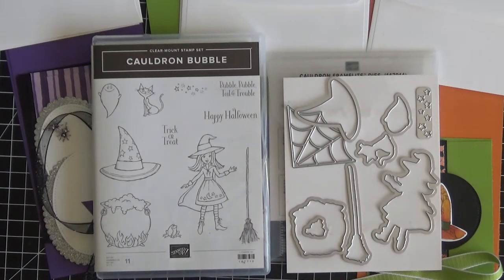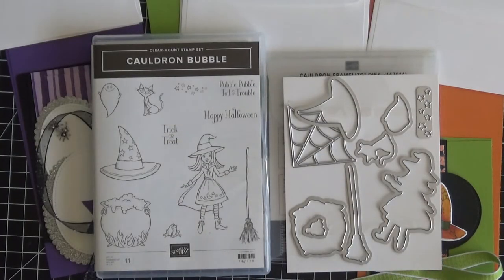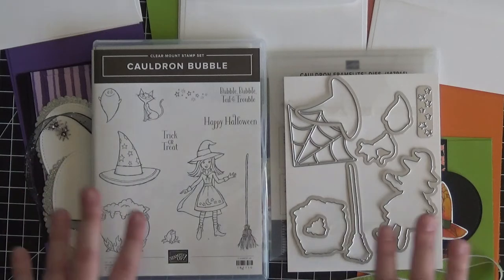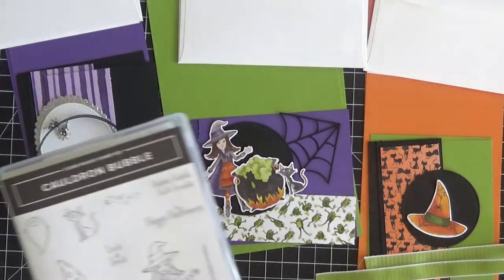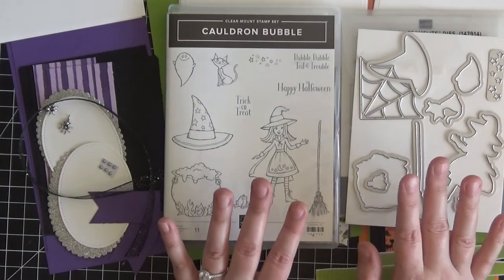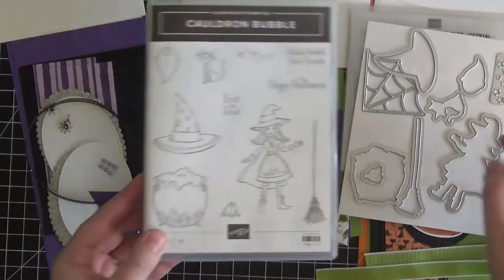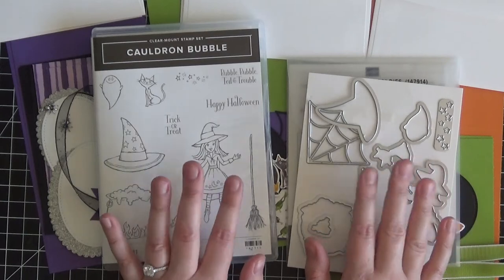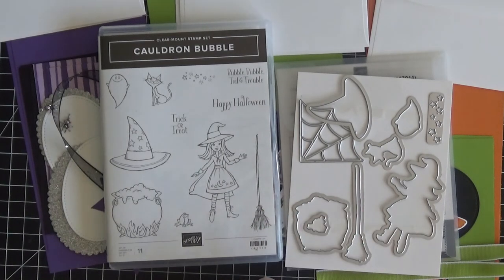Stampin' Up Cauldron Bubble Online Card Class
Hi everyone! I'm so excited to introduce my next online class to you. I will invoice you and you will send payment via PayPal for the supplies (only the catalog items, in this case, just the Cauldron Bubble bundle). ***You will want to have your own Memento Tuxedo Black ink pad.  If you would like to add this to your order, let me know in your email registering for the class.  ***Also, one of the cards will be a class on coloring with Stampin' Write Markers.  I'm not requiring that you purchase them for the class, but if you want to, these are the colors I used: Soft Suede Combo, Petal Pink combo, Highland Heather Combo, Basic Black combo, Mango Melody combo, Granny Apple Green Combo, Dark Daffodil Delight.  If you want to add any of these alcohol markers to your order, just let me know in your email.

In exchange for purchasing the bundle (and anything else you may want to add), you will then receive from me for free with your order all of the supplies needed to create 6 cards, two each of three designs. You can see the free supplies you will be getting in the video above. That way, I can place the order with Stampin Up, and then create your class packets and get everything shipped to you. I will ship the class items to you the week of September 17, 2018. The total cost of this class is $54.95 for the bundle (this is the exact cost from the catalog) plus $5 shipping for me to ship the products and class materials to you for a grand total of $59.95.  If you would like to add to your order, simply let me know that in the email you send signing up for the class.

**If you are already a demonstrator but you are interested in the videos for this class, for $15, you will get access to the video, the class materials and an email copy of the instruction sheet. Thanks so much, I think you will really love this class!!! :)  Hugs!